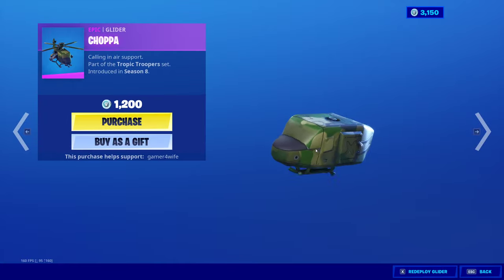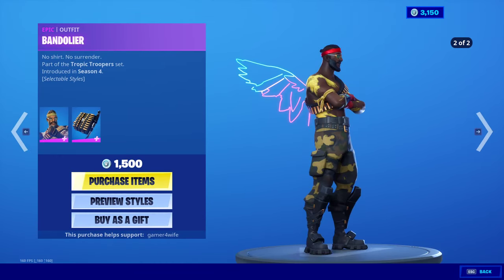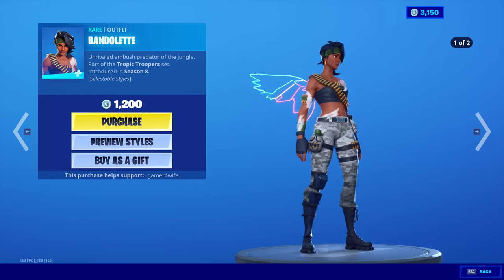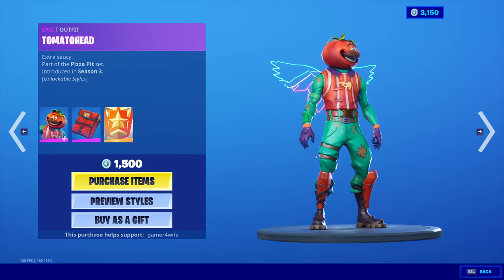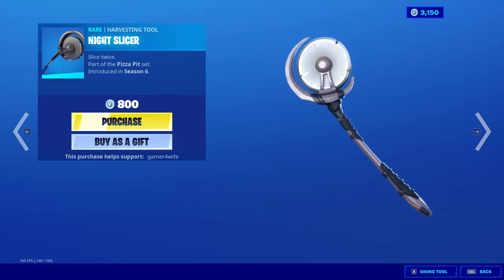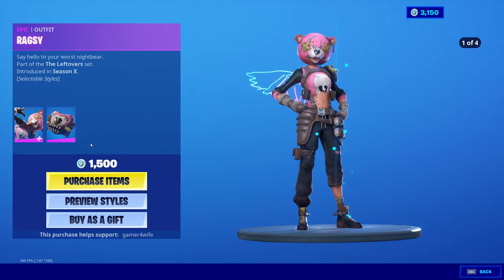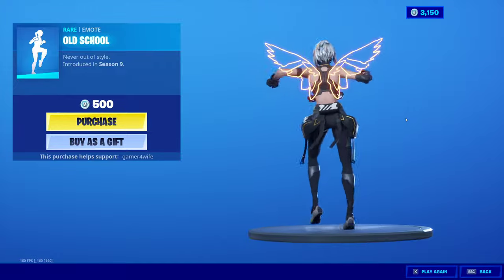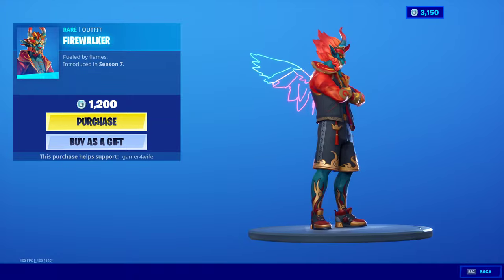Bandolier With New Edit Style!! Fortnite Item Shop May 9, 2020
Fortnite Item Shop right now on May 9th, 2020.
Featured: Bandolier, Bandolette, Tomatohead, Machete, Axeroni, Ice Intercept, Night Slicer, Choppa, Digital Grayscale, Extra Cheese, Arctic Intel, Ice Stalker, Snow Striker, Chill Count, Hailstorm, Snow Sniper. Daily: Ragsy, Signal Override, Old School, Firewalker, Rocket Rodeo, and Hang On. Special Offers: Nightlife, DJ Bop, Glowsticks, Glow Rider, Disco Fever, Glow Stick, Drop The Bass, Breakin'.

If you would like to support me for the Support A Creator event, just go to the Item Shop, click the bottom right button that says, "Support Creator" and type in the name "GAMER4WIFE" exactly like that! Thank you guys for the support.